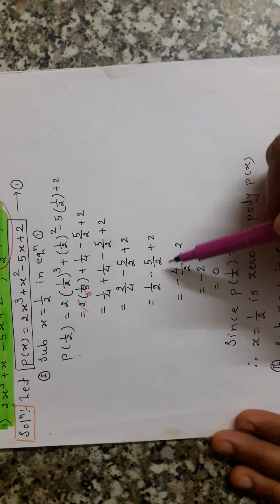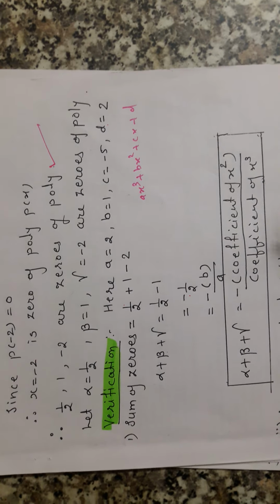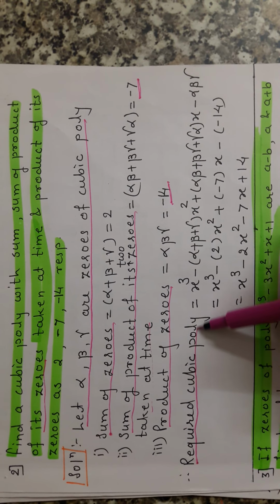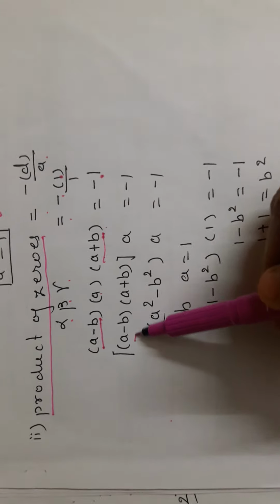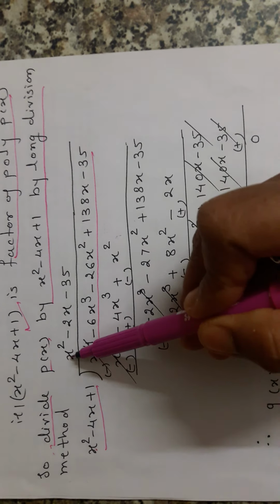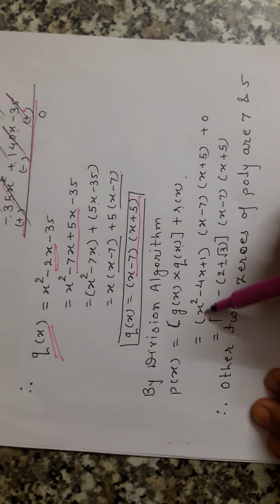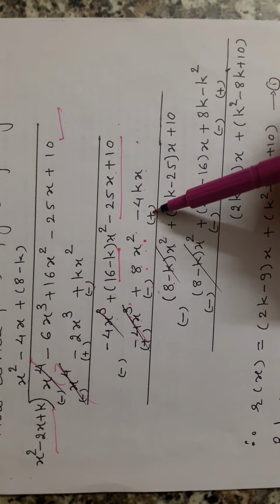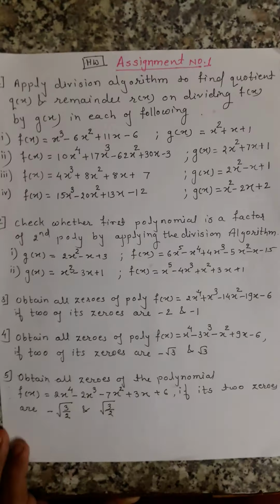Lesson 2 Polynomials(Part-7)